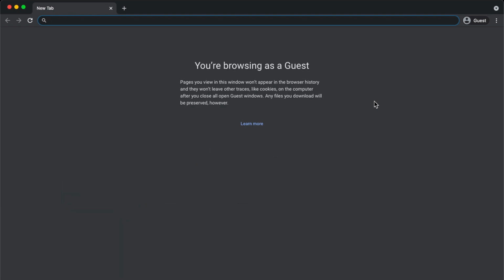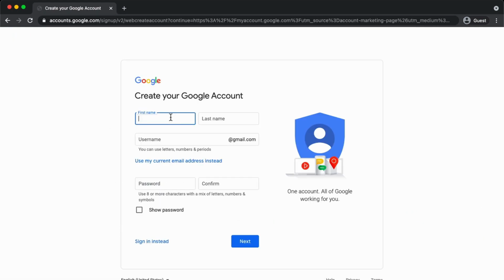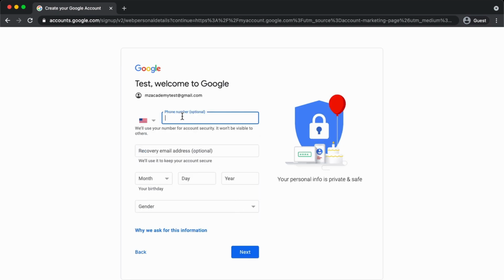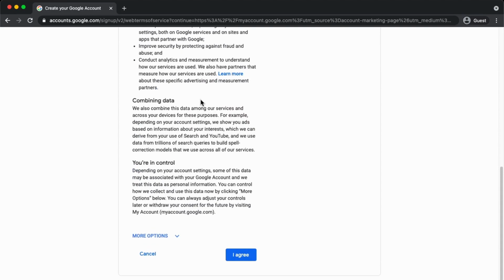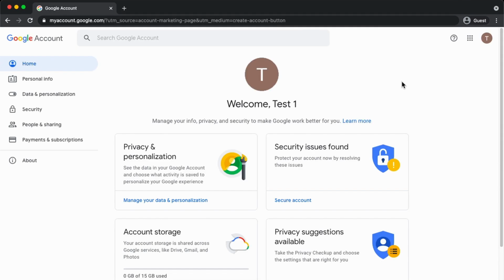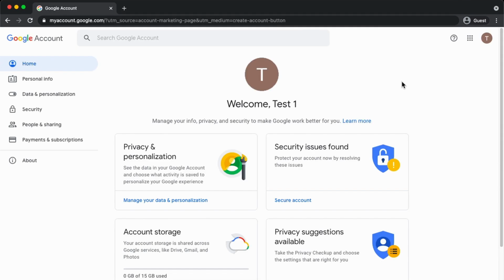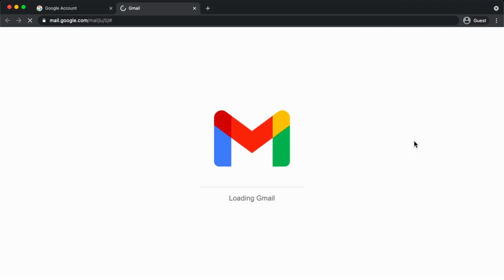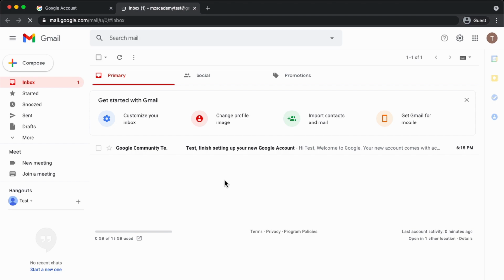How to Create a Google/Gmail Account | Tutorial | Moiz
* M-Z ACADEMY DOES NOT OWN ANY MUSIC IN THIS VIDEO.